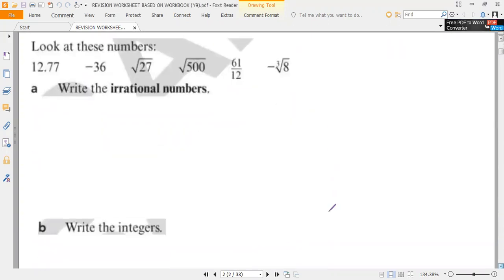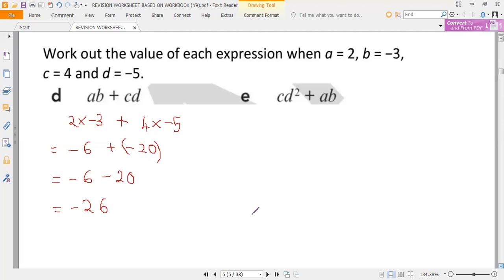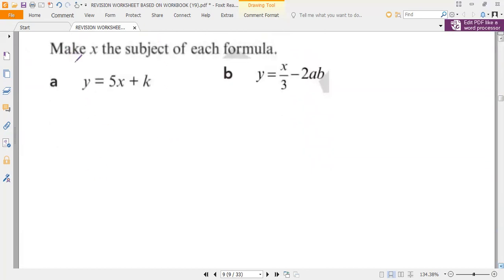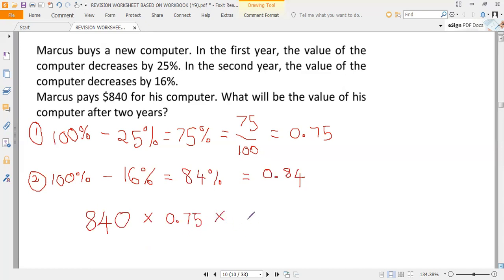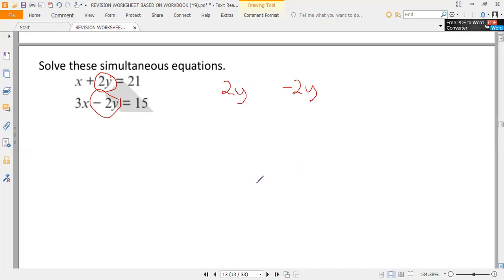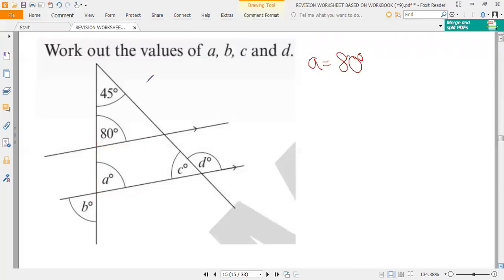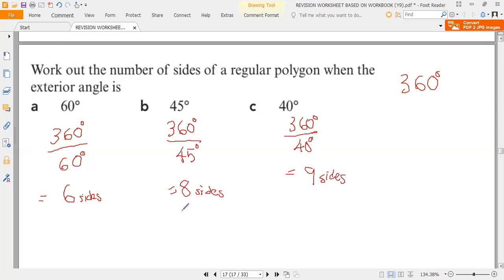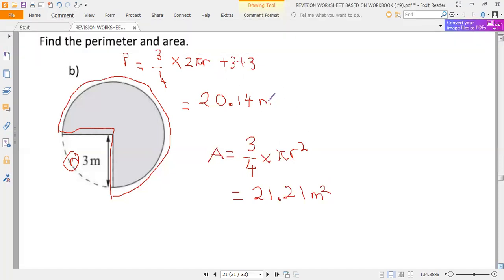Workbook Worksheet Part 1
Part 2 will be uploaded.